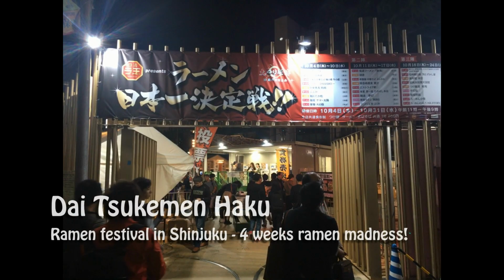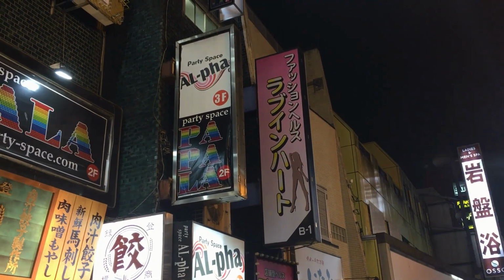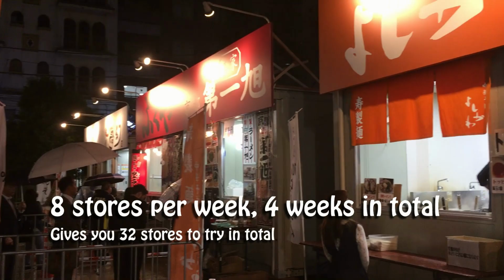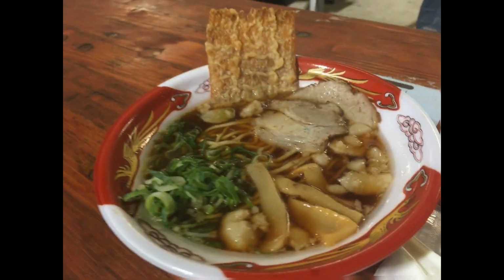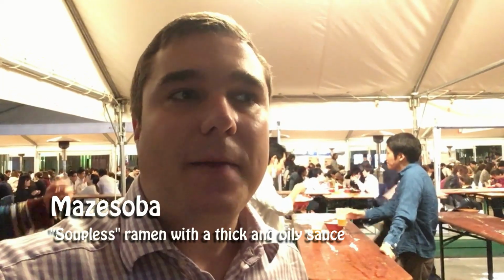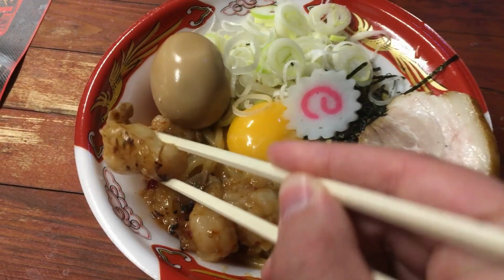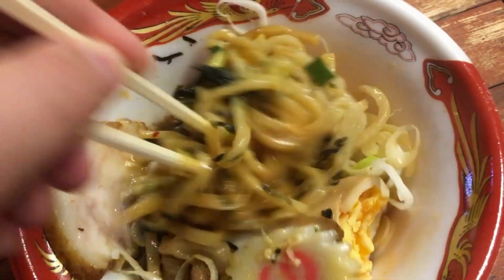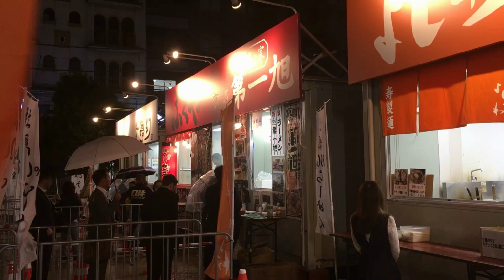Motsu Mazesoba at the Ramen Festival "Dai Tsukemen Haku 2018" in Shinjuku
The RAMEN FESTIVAL "Dai Tsukemen Haku" has found it's way to Shinjuku. I went in week two and tried different ramen, but this video is focusing on the probably best of that week: The Menya Naruto Motsu Mazesoba

The ongoing ramen festival is the 10th installation of the so called "Dai Tsukemen Haku", which has the goal to give some of the best ramen stores around the country the chance to compete against each other and collect points. For every receipt, you get one coin, which you can use to vote on your favorite ramen.

The festival is still ongoing until October 31st, so you still have plenty of time to try lots of different ramenstyles. What are you waiting for?

This time, the festival is in Shinjuku, in the Okubo Park